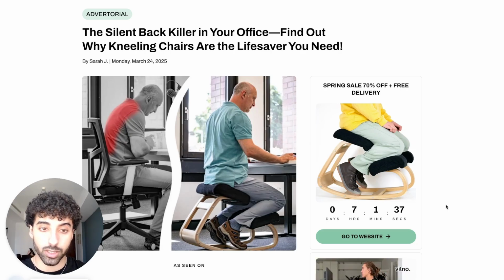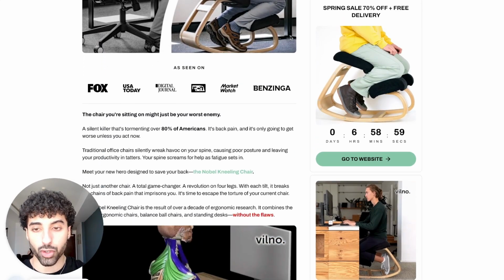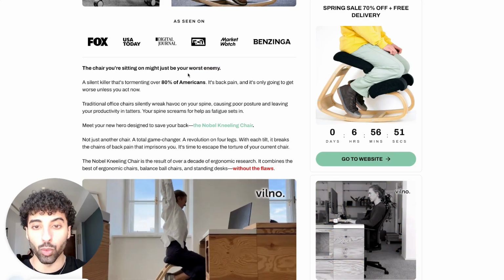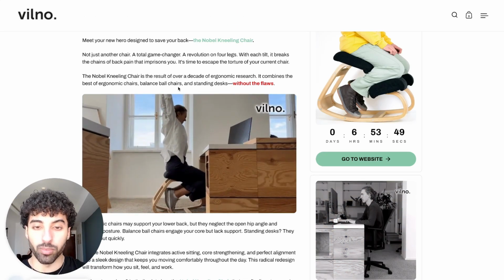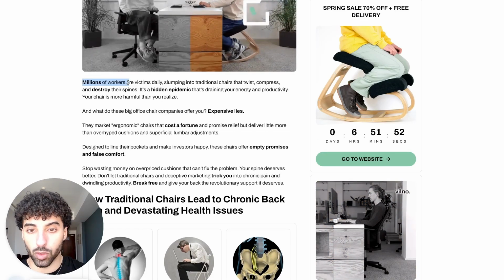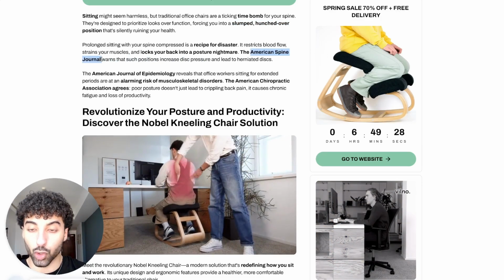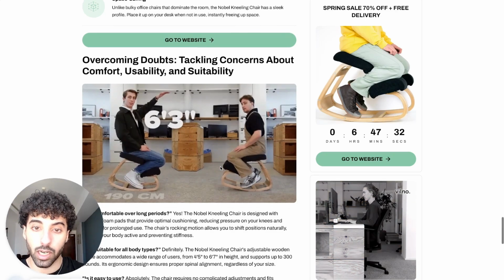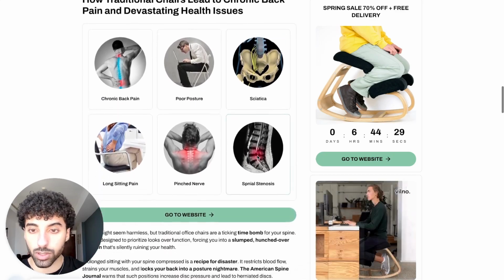Copy THIS Advertorial Structure (Ecommerce Funnels)